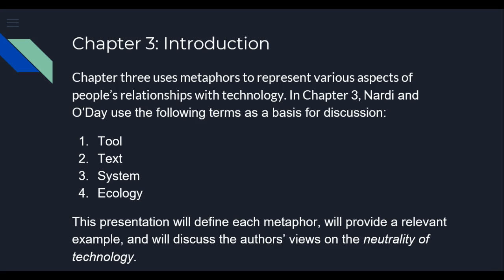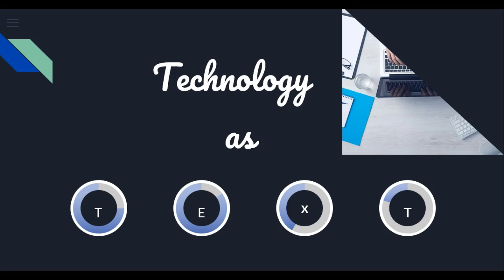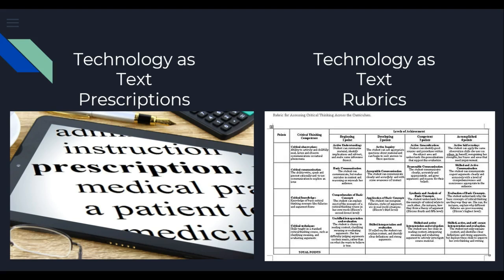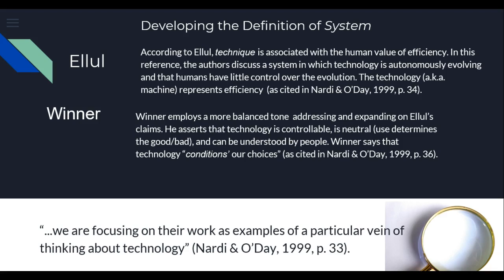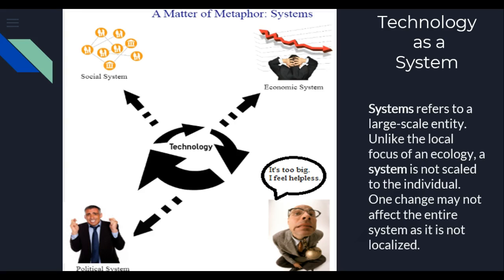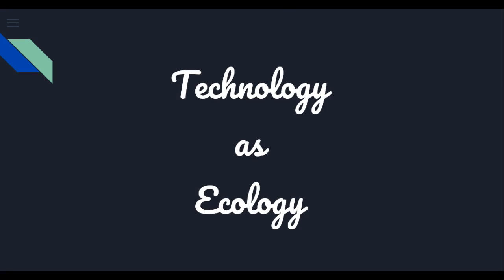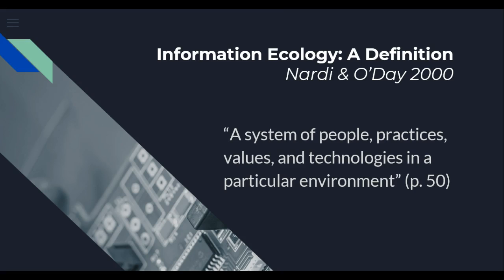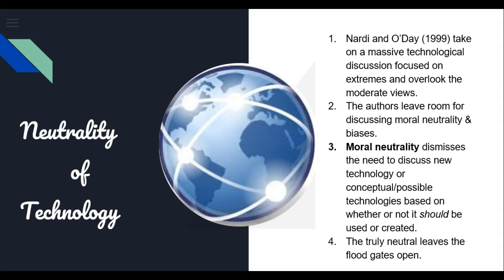Chapter 3: A Matter of Metaphor